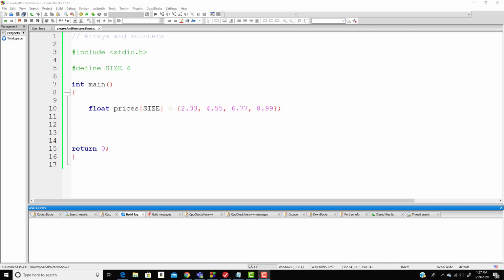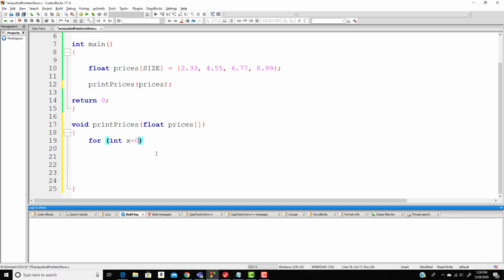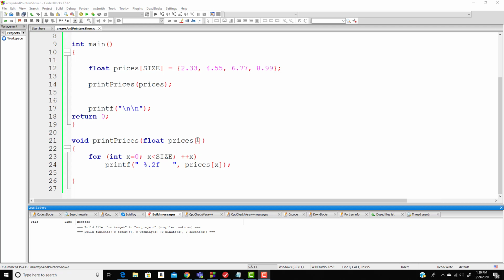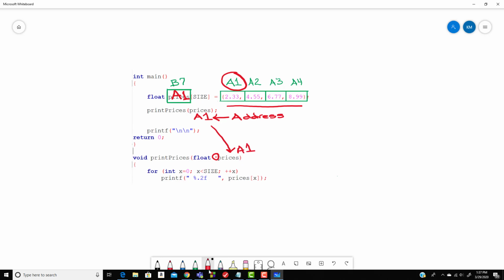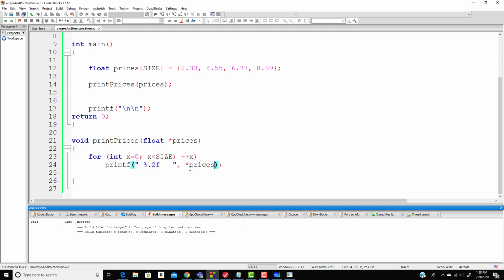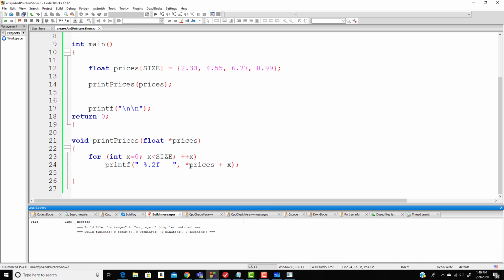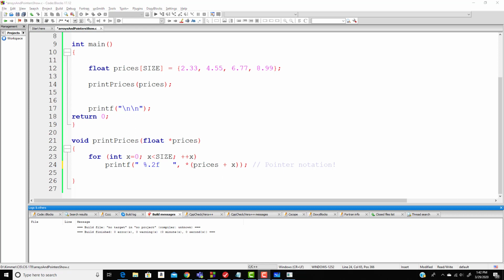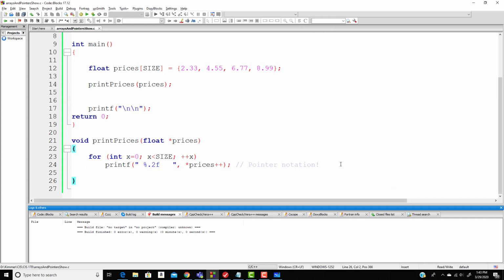C Programming How Arrays and Pointers are related